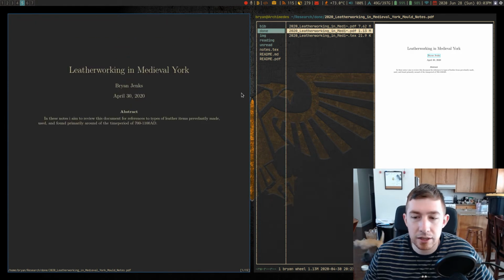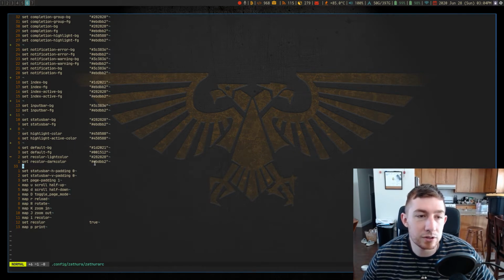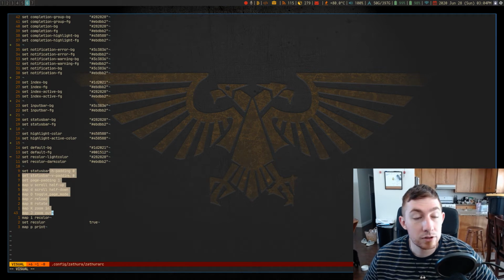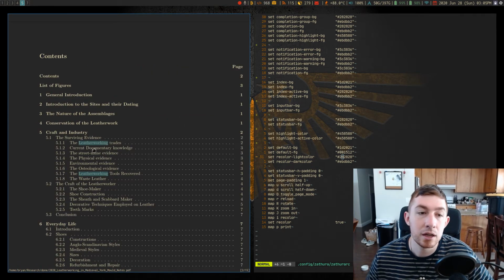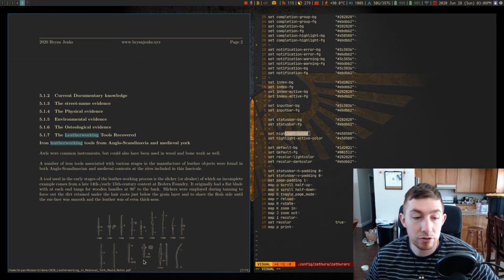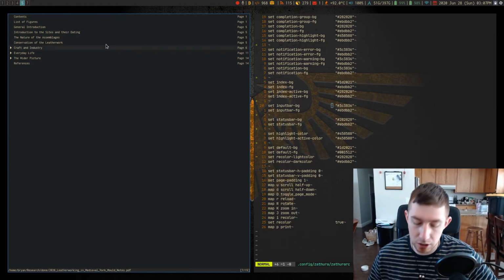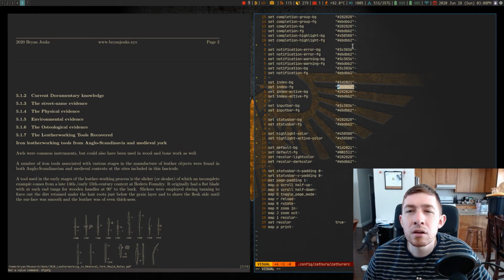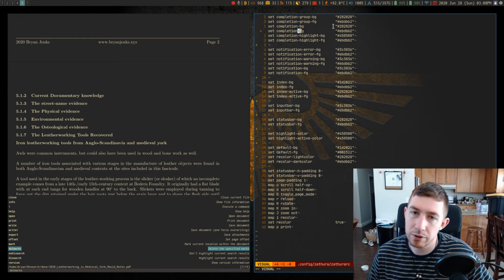How To Rice Your Zathura PDF Reader